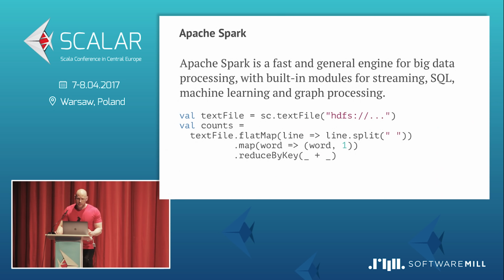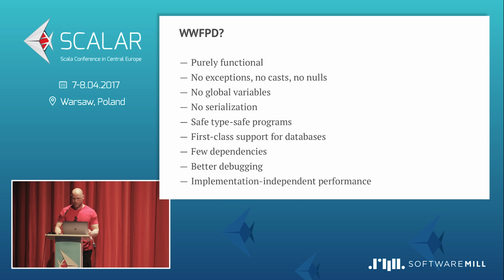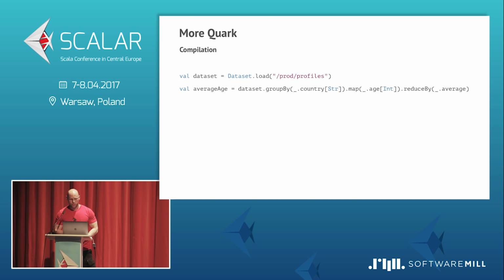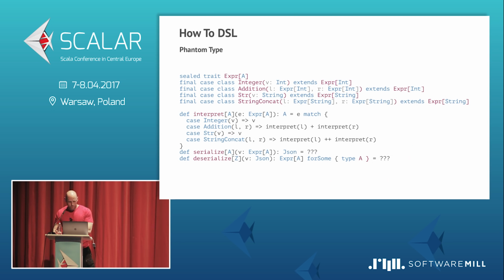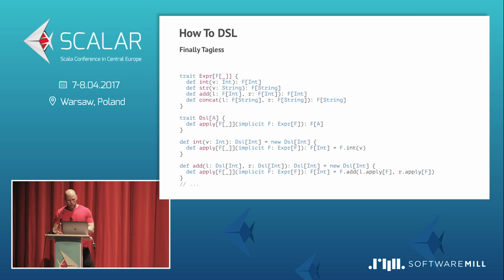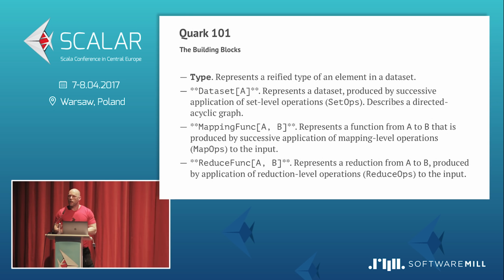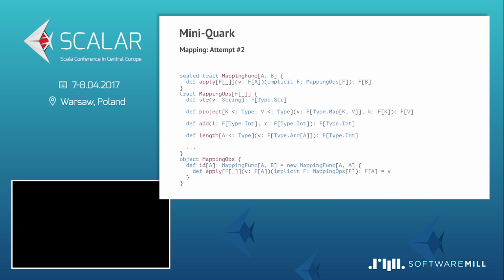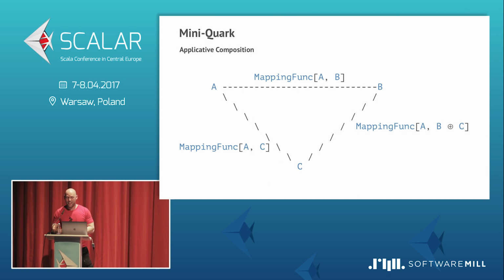John A. De Goes - QUARK: A PURELY-FUNCTIONAL SCALA DSL FOR DATA PROCESSING & ANALYTICS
Quark is a new Scala DSL for data processing and analytics that runs on top of the Quasar Analytics compiler. Quark is adept at processing semi-structured data and compiles query plans to operations that run entirely inside a target data source. In this presentation, John A. De Goes provides an overview of the open source library, showing several use cases in data processing and analytics. John also demonstrates a powerful technique that every developer can use to create their own purely-functional, type-safe DSLs in the Scala programming language.